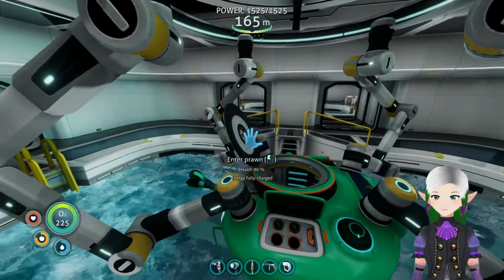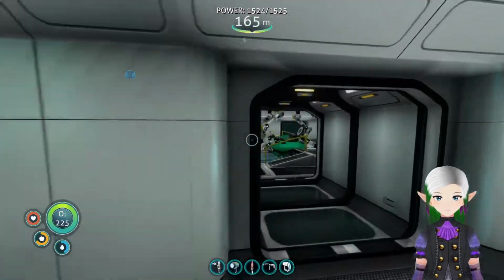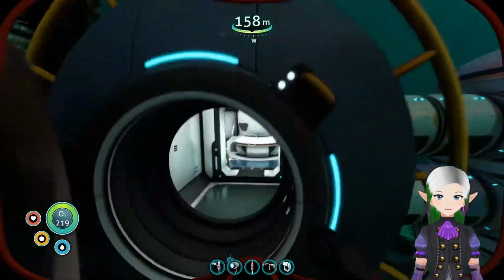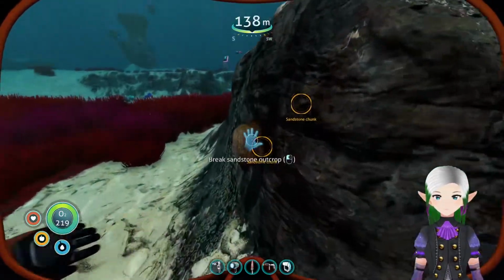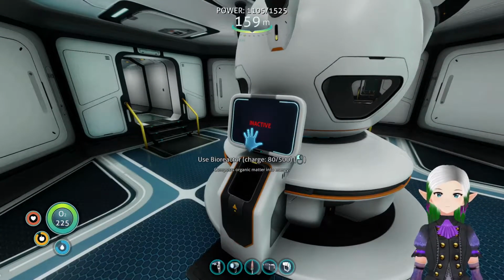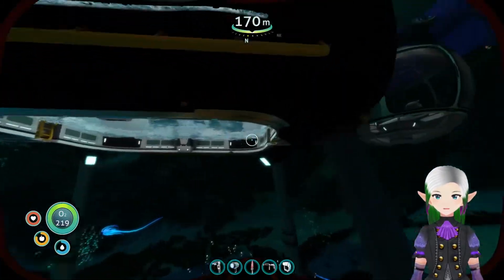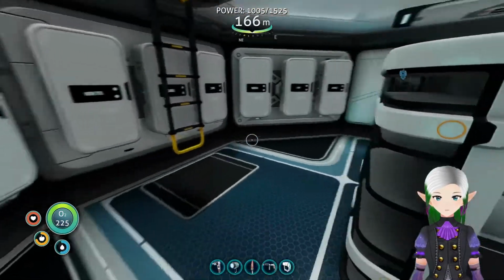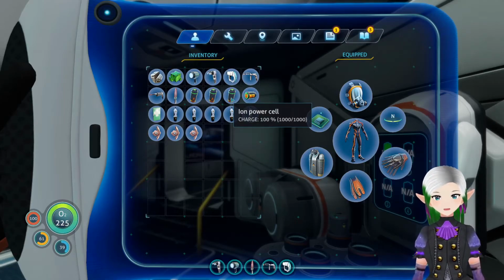Powering Up | Subnautica | Ep. 52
Power! Unlimited* power!!!

* Not really unlimited, but a damn sight better than what we had before.

If you like this video, feel free to diddle that like button and comment. I live for feedback, both good and bad. And I want to talk to you. :)